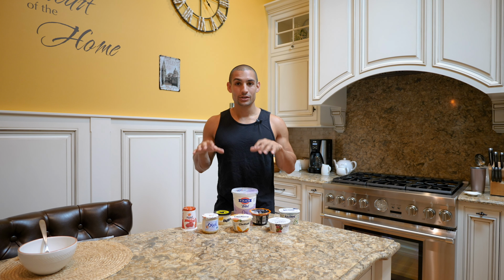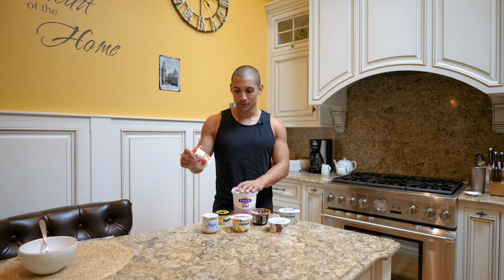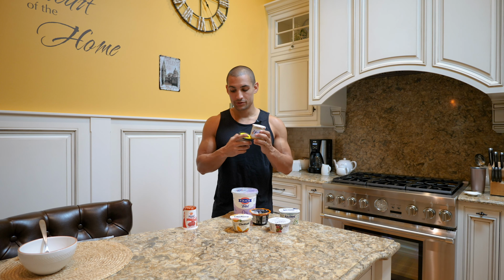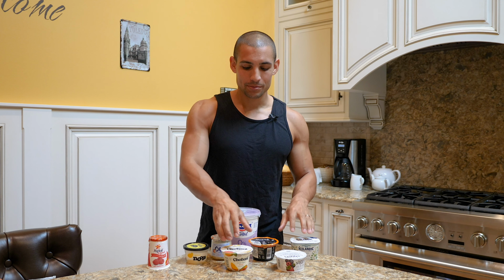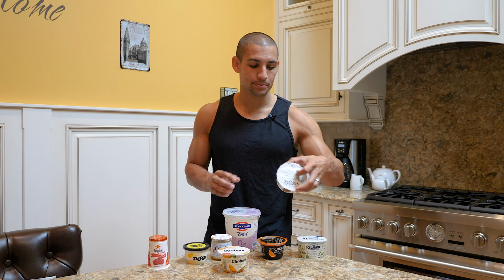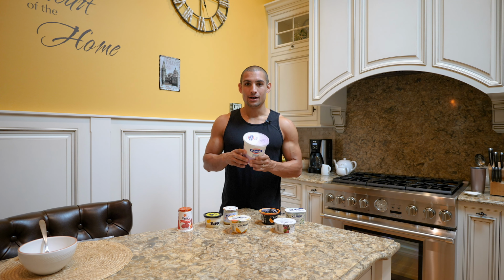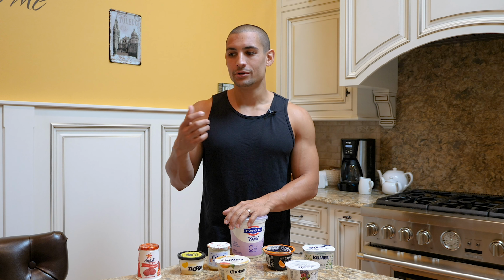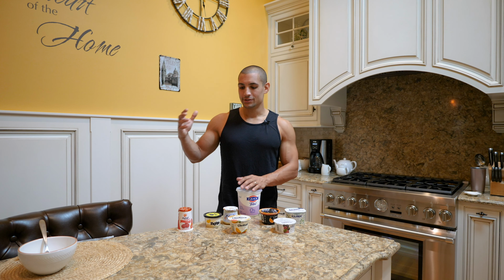ARE ALL YOGURTS MADE THE SAME?- Pete with Embrace MVMNT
With all of the options of yogurts, have you ever wondered which are best for your health? Let us help you decide by providing some nutritional tips on a several popular options because all yogurts are definitely not made that same!

We will also give you a meal idea we have frequently in our house.
170g of plain yogurt
75g of blueberries
28g of almonds
1 Tablespoon of Chia Seeds
1 Teaspoon of Cinnamon
Optional- Sprinkle on some protein powder to sweeten this up

Remember weighing your food is super important!

Follow us at @embracemvmnt on Instagram

-Peter Montalvo (Also known as Andrea Ager's Husband) LOL